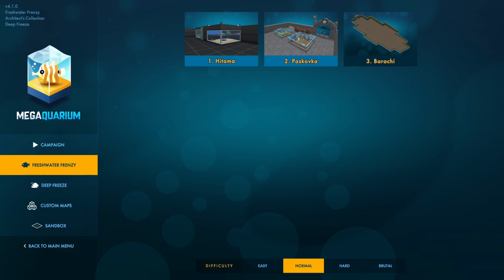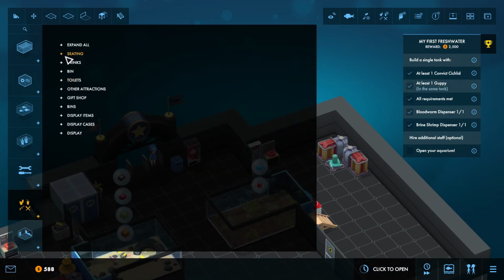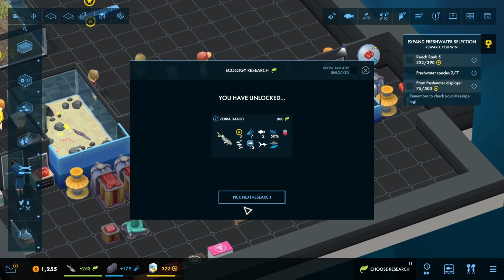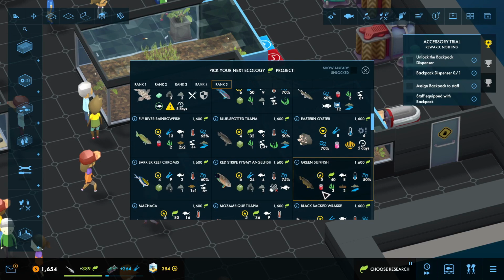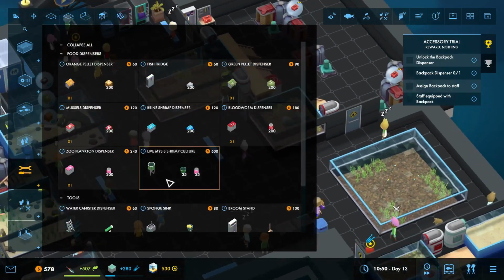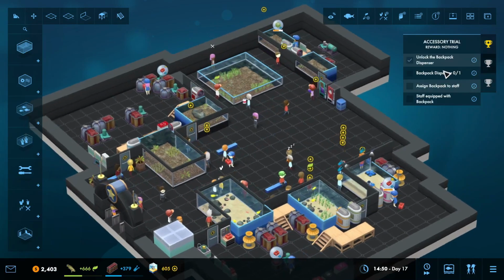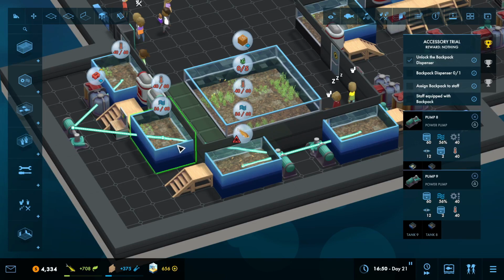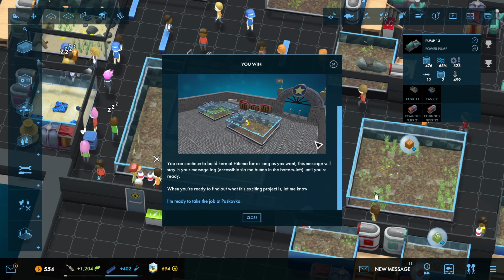Hitama | Megaquarium Freshwater Frenzy | Complete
Welcome to my playthrough of Megaquarium. We're starting the first DLC in Freshwater Frenzy! We've been tasked with transforming a small saltwater aquarium to include freshwater animals!

Stinger by CreativeCache (Etsy)